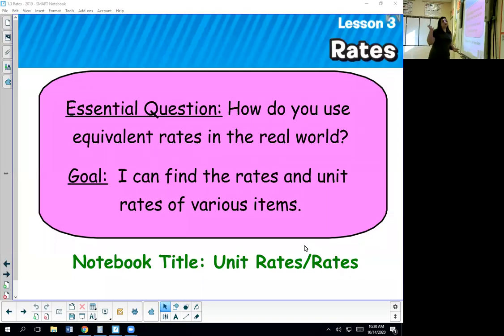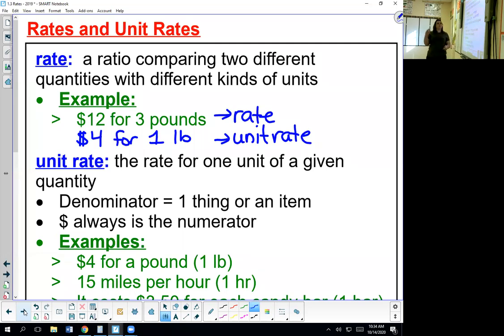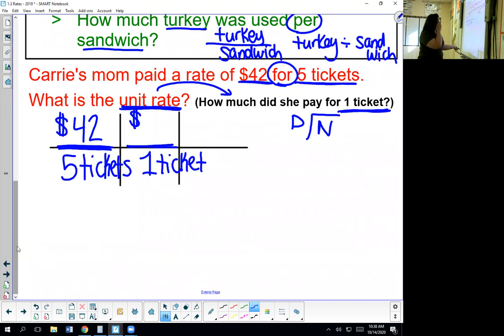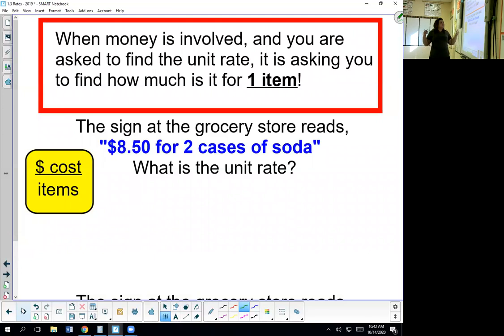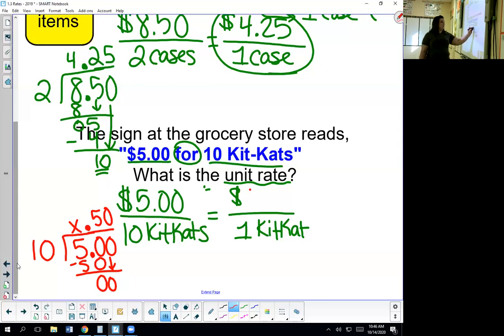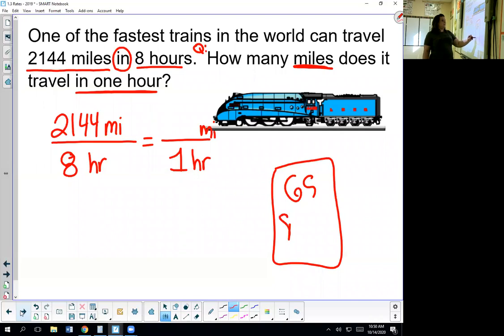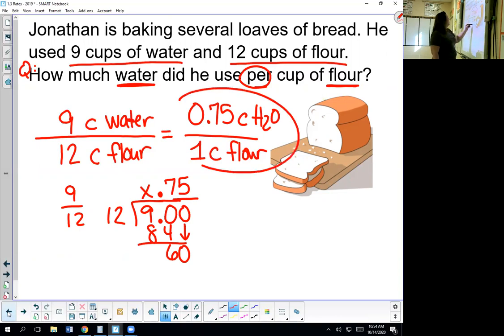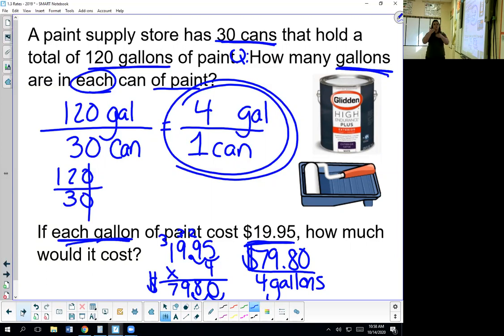Rates and Unit Rates Day 1 - Mrs. Edwards